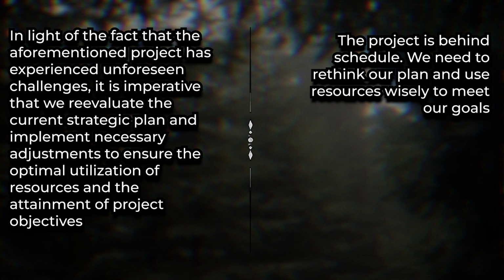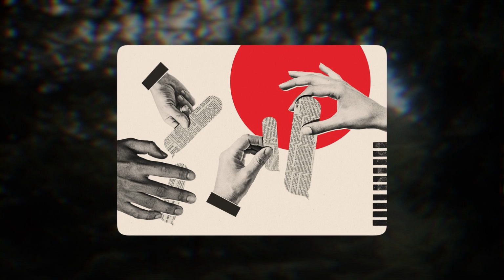Master Foundational Writing Skills: Make Your Words Speak Loudly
Unlock powerful writing skills! Whether you're crafting an email, thesis, or post, these essential skills will elevate your writing from good to unforgettable.
The best foundational writing tips for a strong writing foundation.

Sources used in this video:

Masterclass: 8 Tips for Improving Your Writing Style
Blogher: 5 Tips for Improving Your Blog Content Readability

Timestamps:
00:00 - Intro
00:27 - Making Words Talk
02:05 - Think Differently About Yourself
03:16 - Ditch the Jargon
04:26 - Write like a Human not a Robot
05:38 - Show, don't Tell
06:40 - Keep it Simple
07:43 - Closing Thoughts